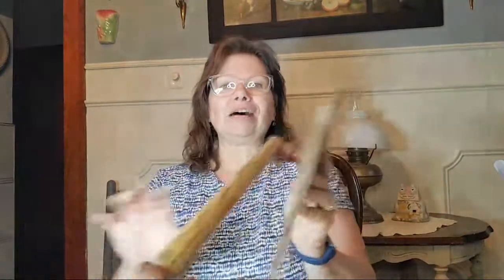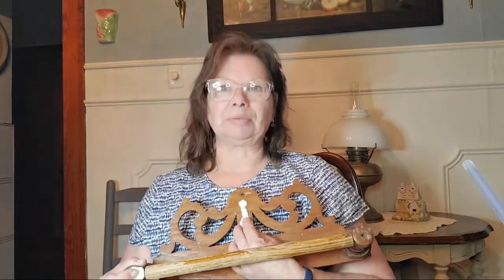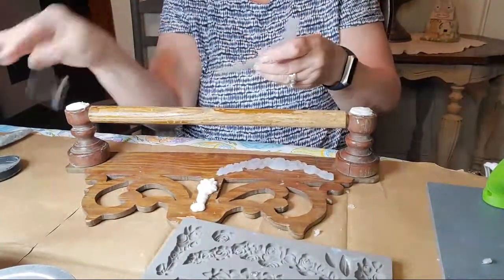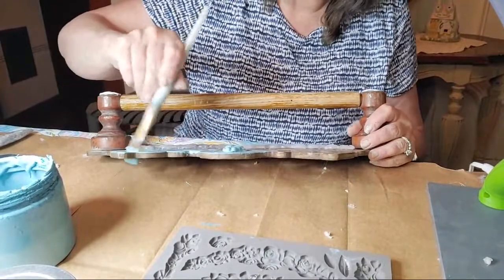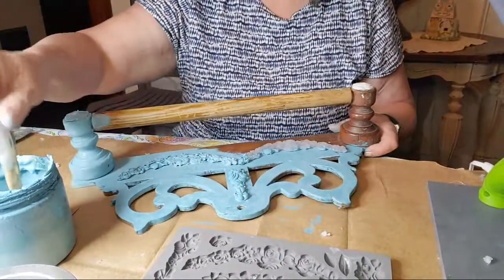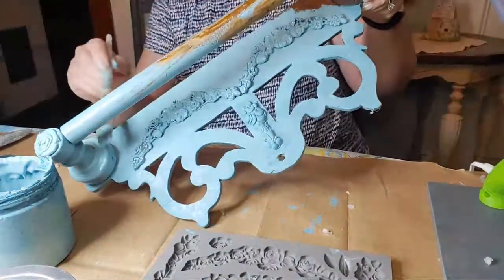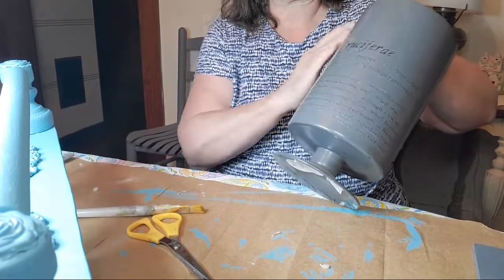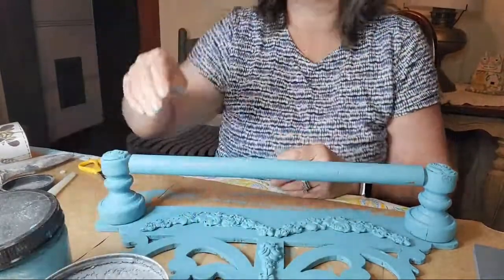Towel Rack Makeover With SILK